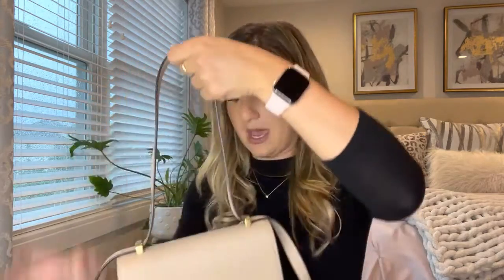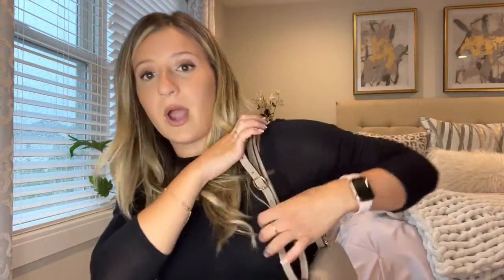COACH DOUBLE HANDBAG REVIEW- COACH CASSIE / COACH ALIE 18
Product Links:
Coach Alie 18

Coach Cassie Oxblood